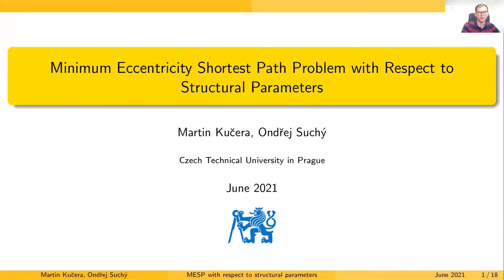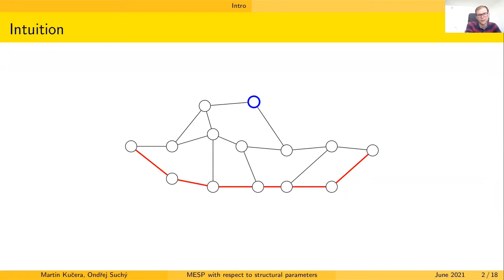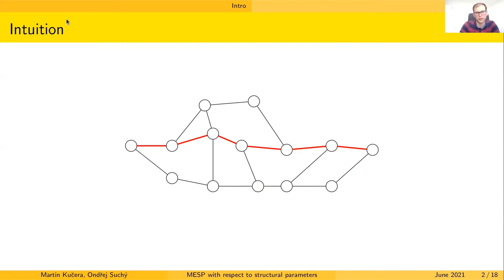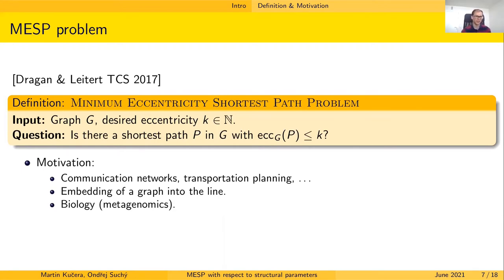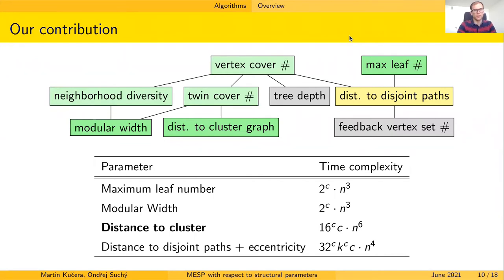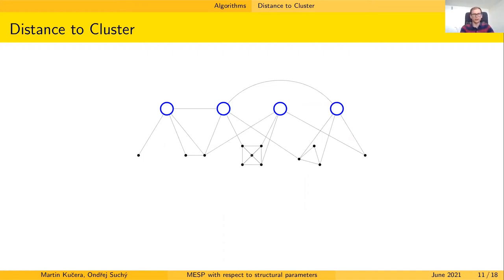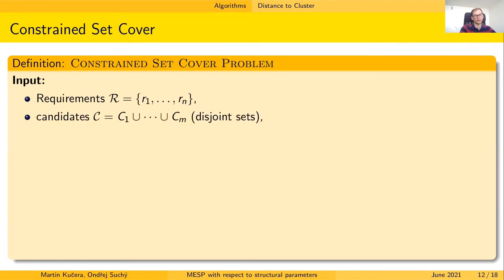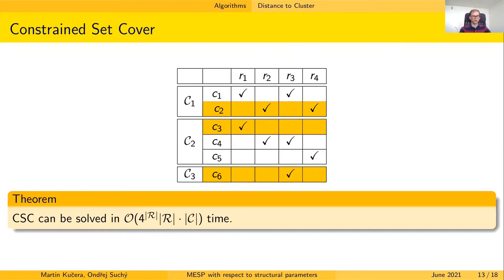Minimum eccentricity shortest path problem with respect to structural parameters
Martin Kučera, Czech Technical University in Prague

IWOCA 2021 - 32nd International Workshop on Combinatorial Algorithms